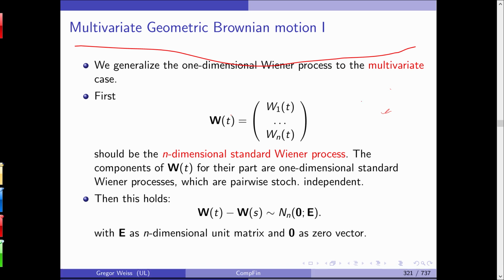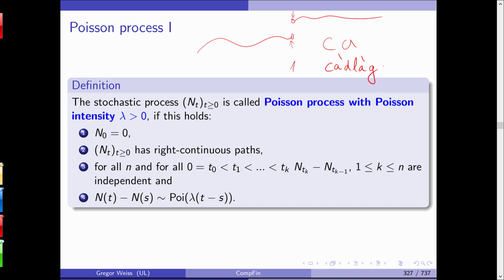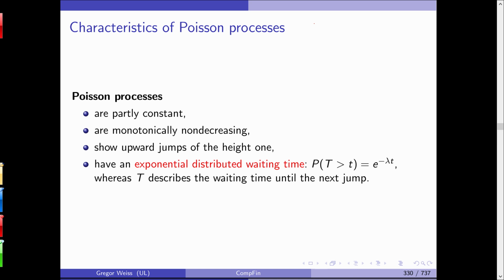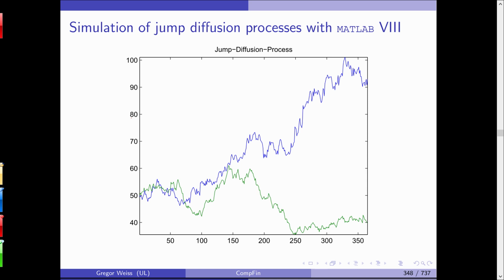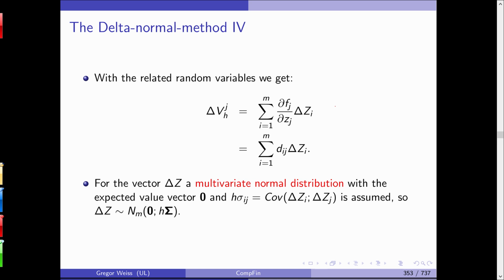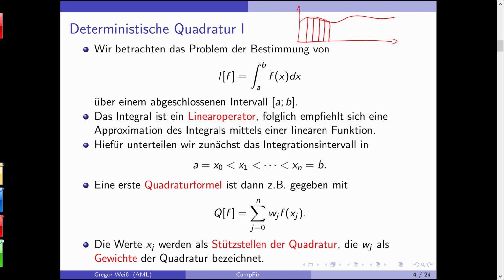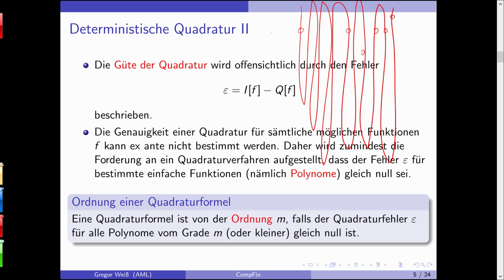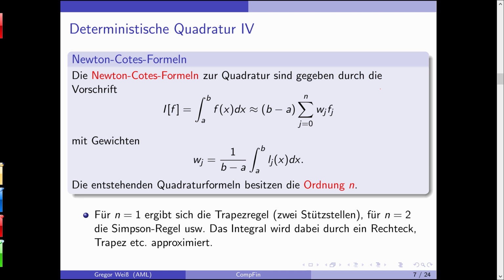Computational Finance - Summer term 2018 - Lecture 9